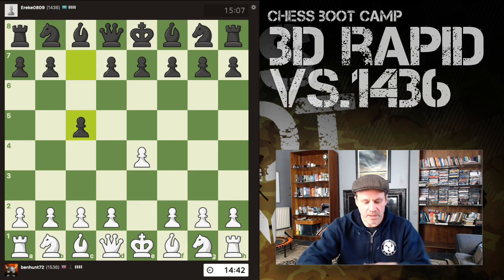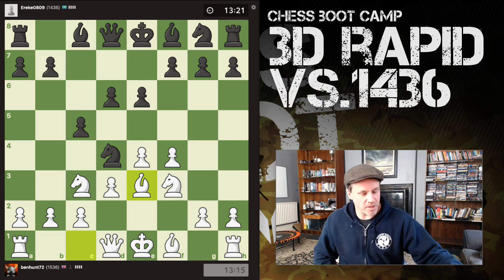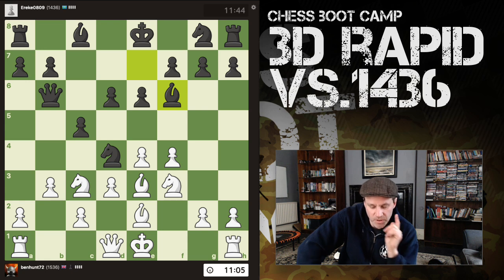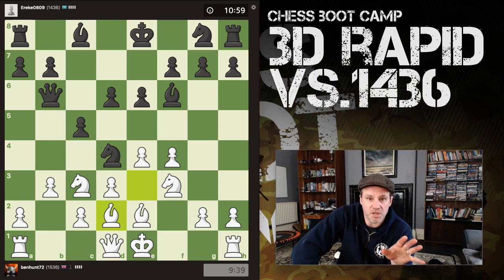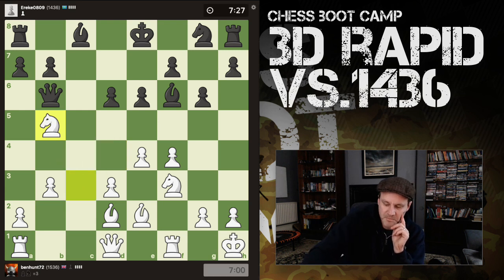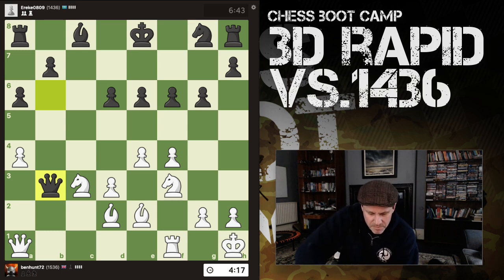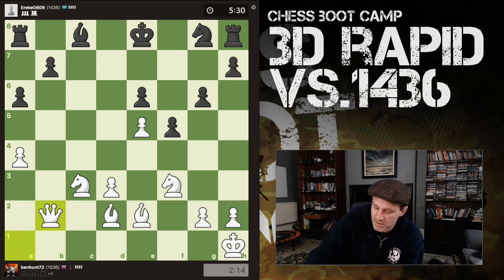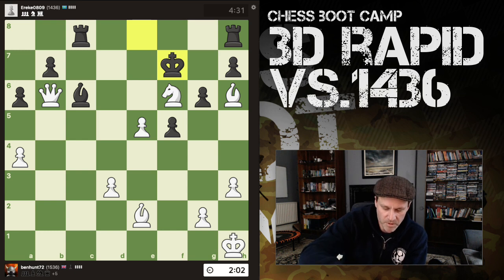3D Rapid vs.1436 (Sicilian Grand Prix)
In preparation for an OTB match this evening, I play a game on the Chessnut Air against a mid-1400 opponent, which all hinges on a miscalculated exchange, and then features a horrifying piece trap!